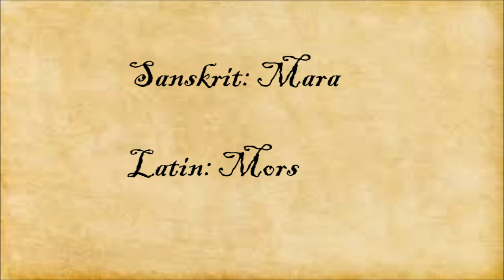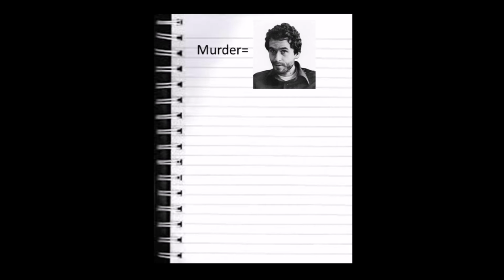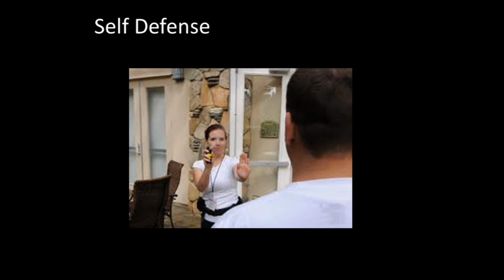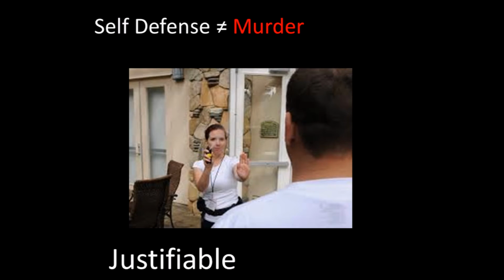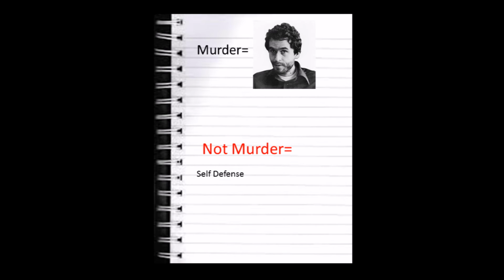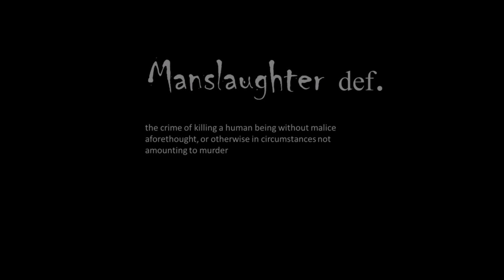Murder, I don't think it means what you think it means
Some musings on the definition of the word murder.